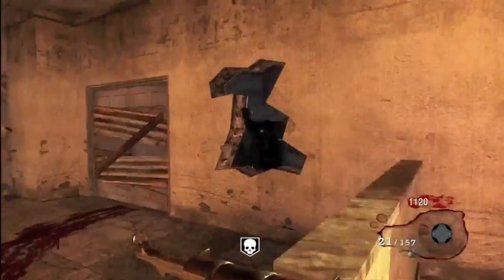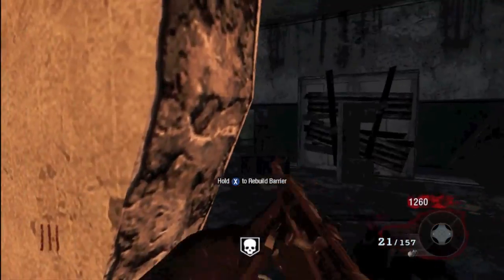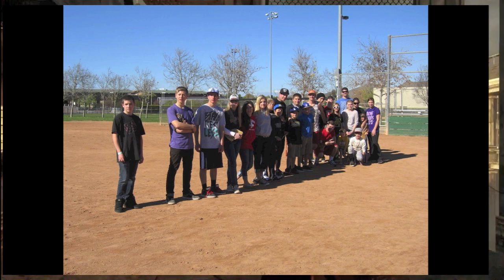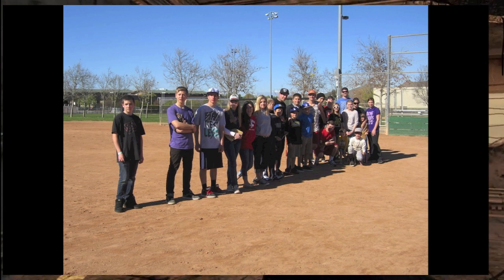Black Ops 2 Zombies Map Pack 3 And Map Pack 4 New Power Up Drops! Will They Make More???